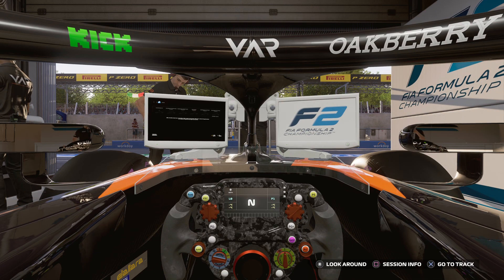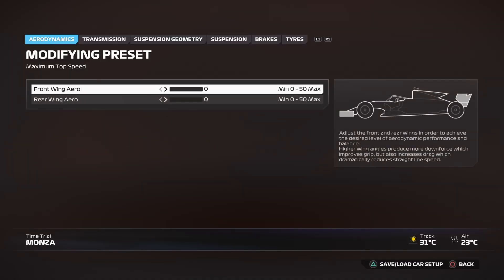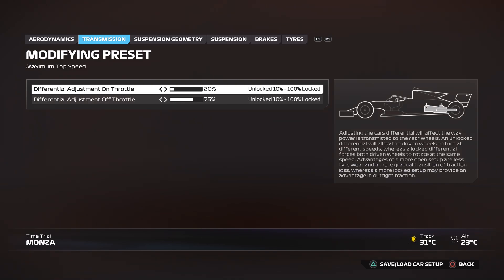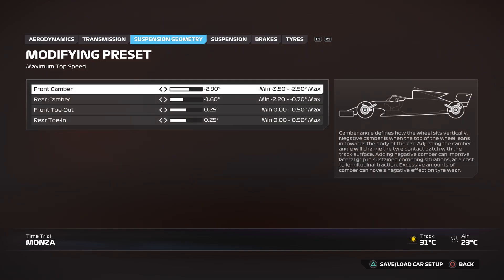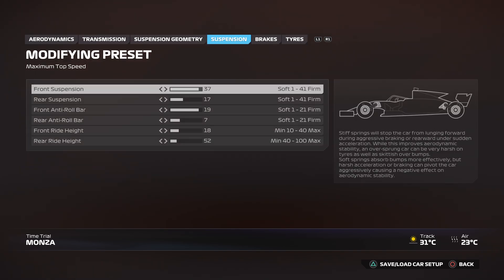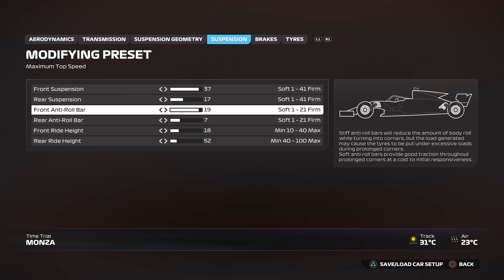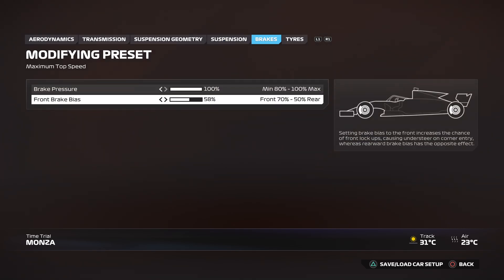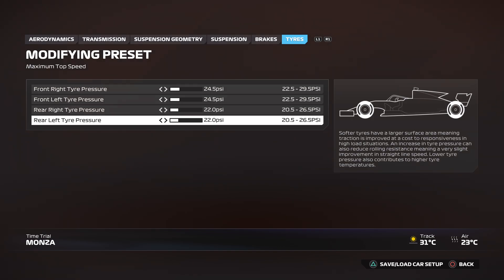Monza F2 24 (Season 3) Race Set Up